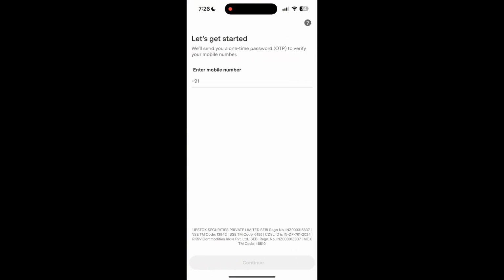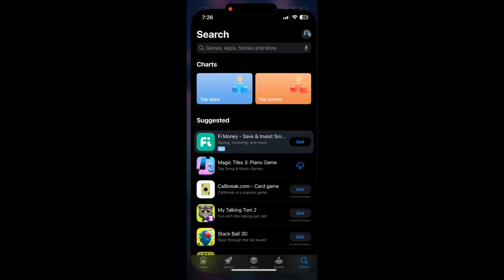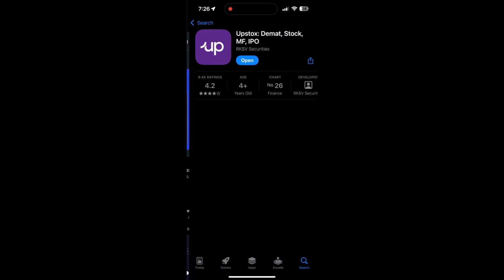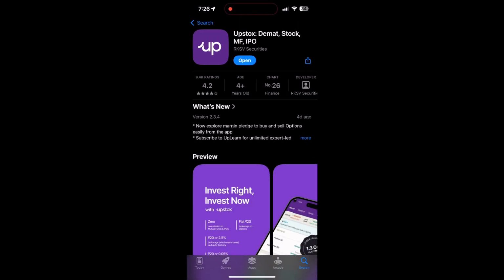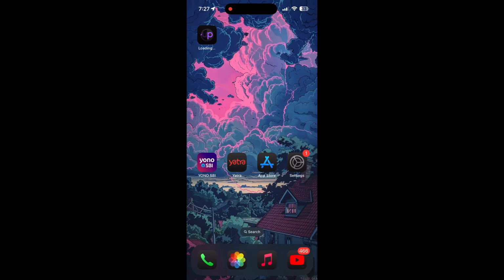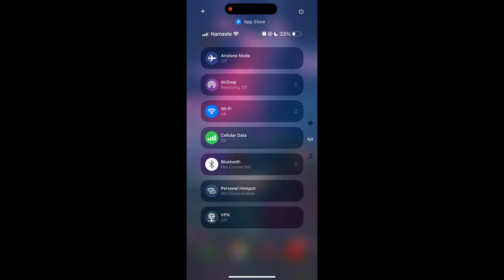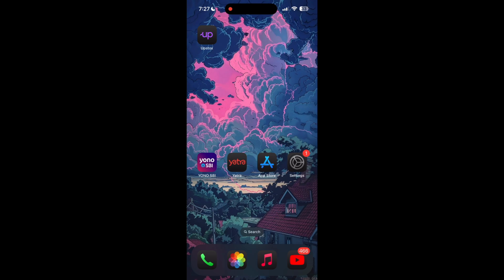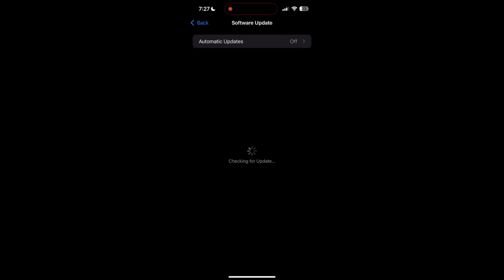How to Fix Upstox Account Login Not Working 2024?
Struggling to log in to your Upstox account? You're not alone! In this video, we’ll walk you through the steps to troubleshoot and resolve common login issues with your Upstox account.